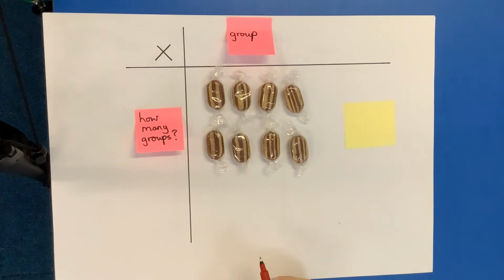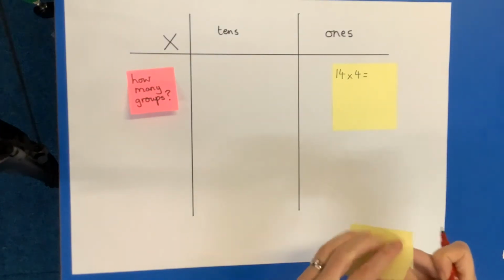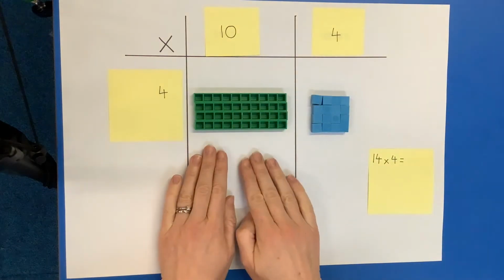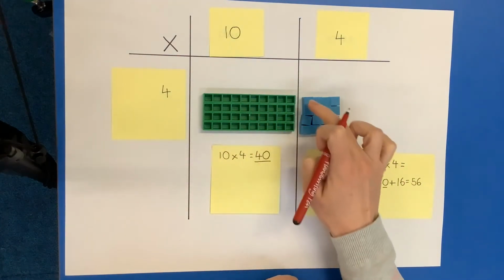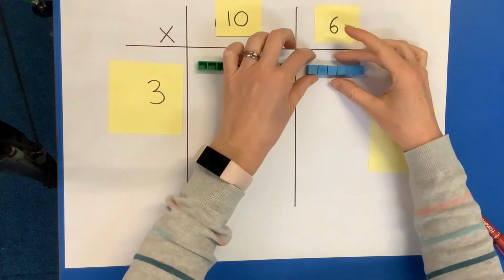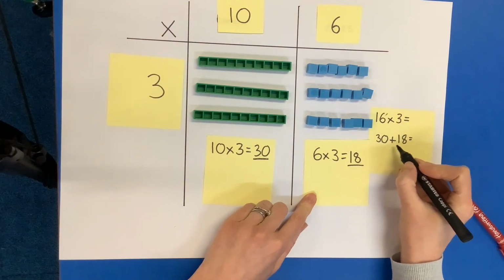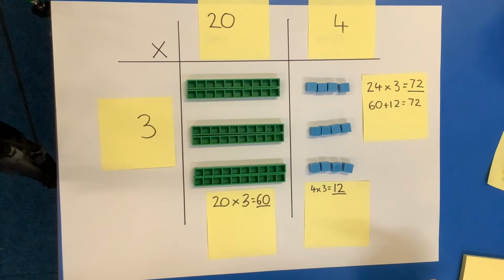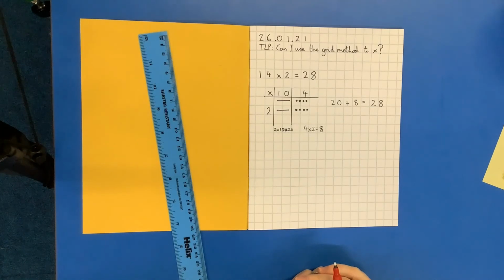Maths Y3 270121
Can you use the grid method to multiply 2-digit numbers?
Challenge: Can you try some larger multiplications?